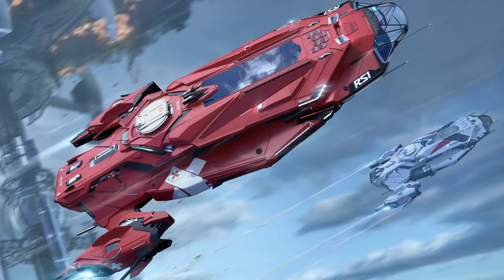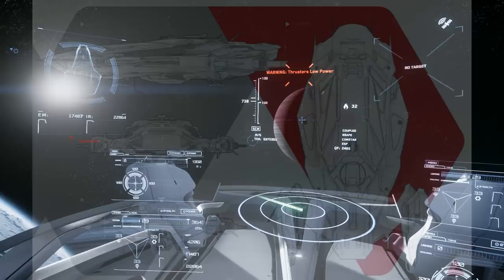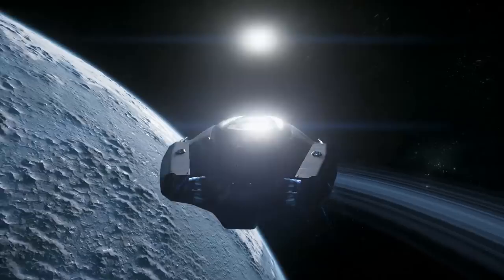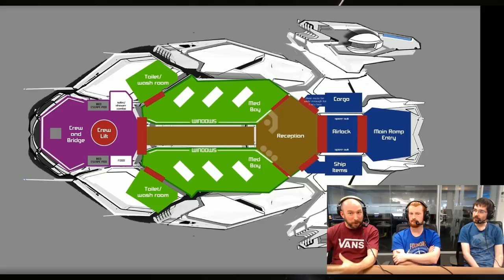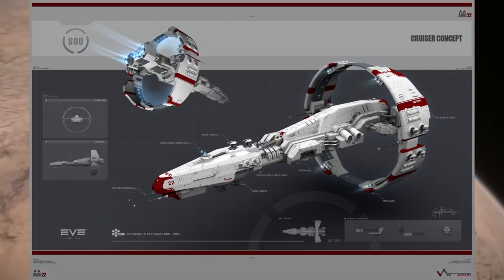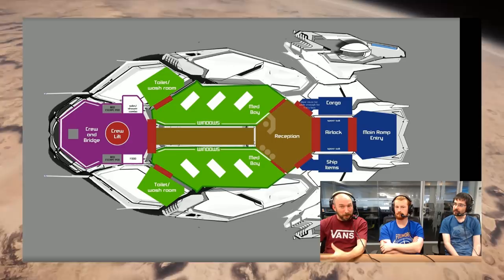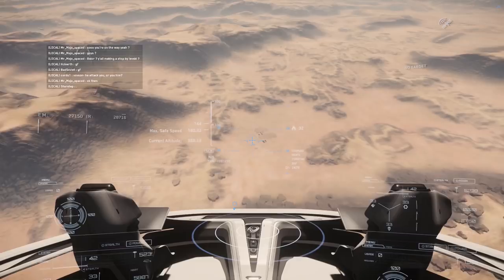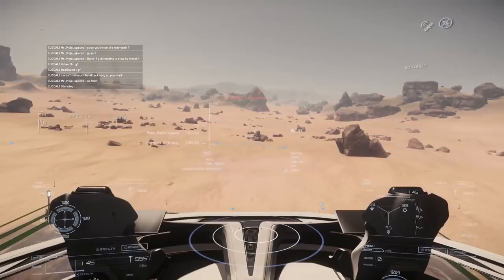Star Citizen - Apollo Ramblings and PTU Updates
System Specs:
Razer Blade Pro FHD Gaming Notebook
i7 7700HQ CPU
16GB DDR4 RAM
GTX1060 6GB GPU
The game is installed and runs on the Samsung 256GB PCIe NVME the laptop comes default with.

Sitarow's Discord which we use during streams can be found

Highlights from streams will be edited and uploaded to the main channel. Have fun and enjoy!